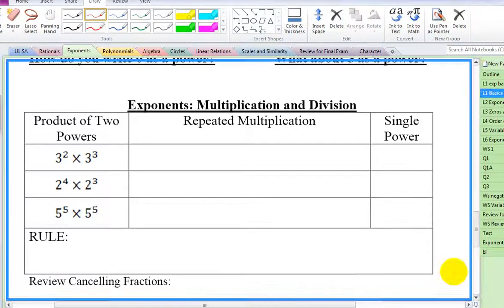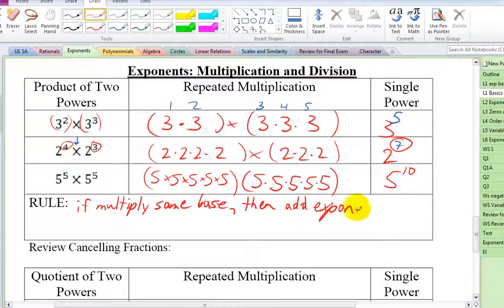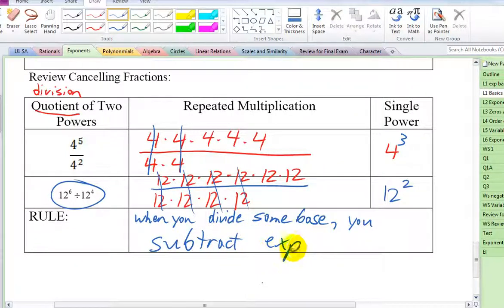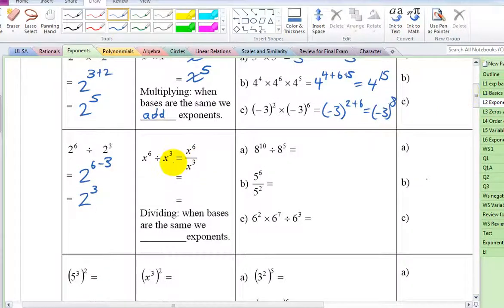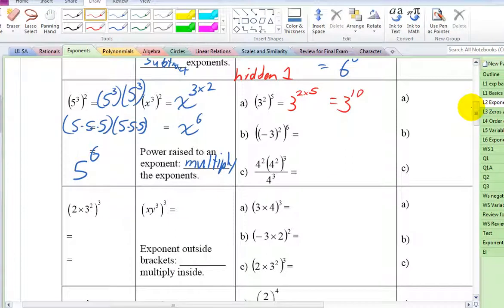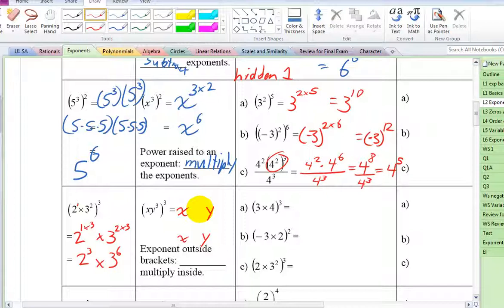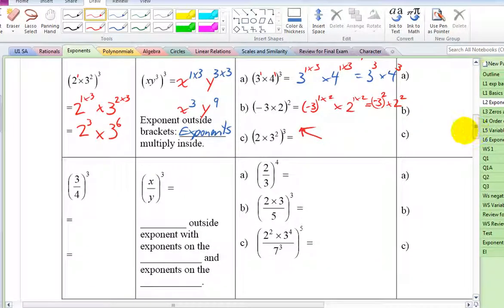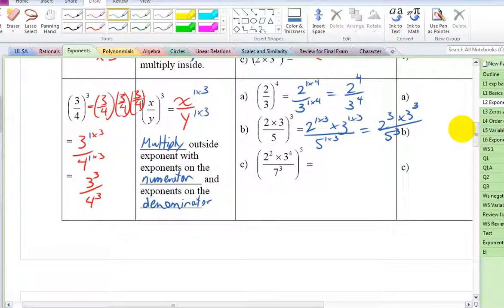U3L2 Exponent Rules part I